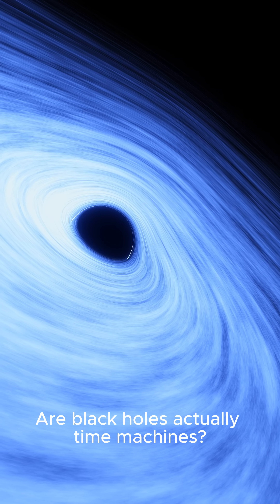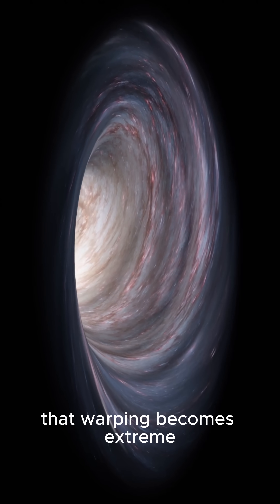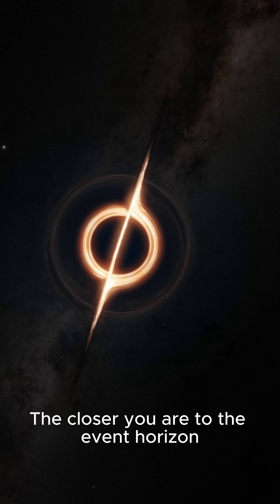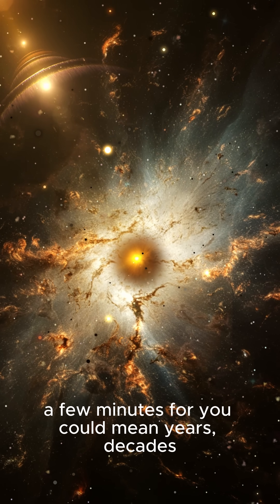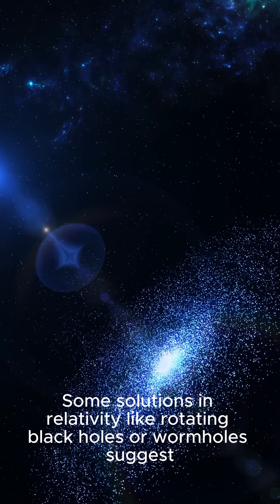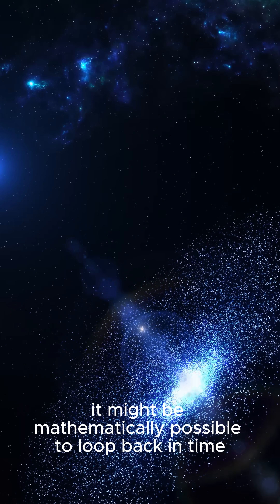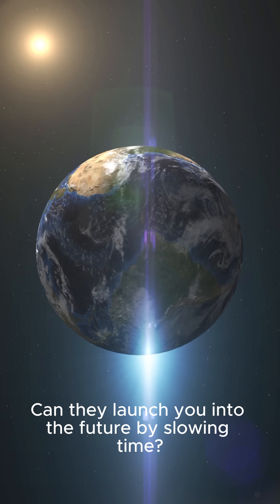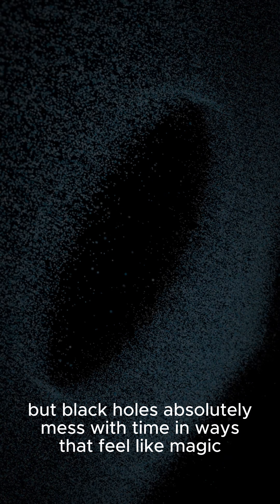Can Black Holes Let You Time Travel?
Black holes don’t just warp space—they warp time itself.
According to Einstein’s relativity, time slows down near a black hole’s edge. Hover close enough, and minutes for you could be decades for everyone else.

That’s real time travel… into the future.
But what about going back in time?

Some theories suggest rotating black holes or wormholes could allow it—but those ideas are unstable and highly theoretical.

So while black holes may not be time machines like in sci-fi…
They do bend time in ways that feel like science fiction.

Welcome to the strangest clocks in the universe.